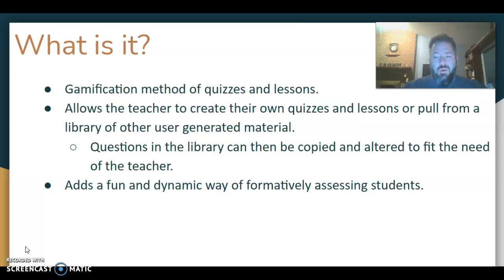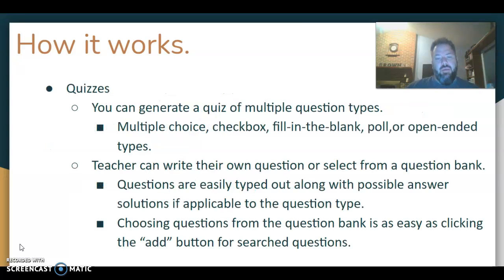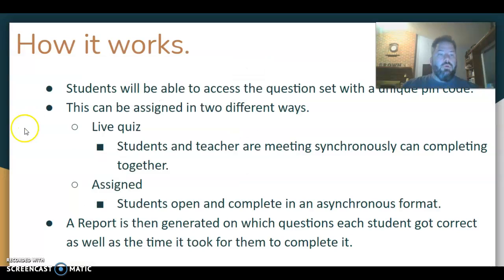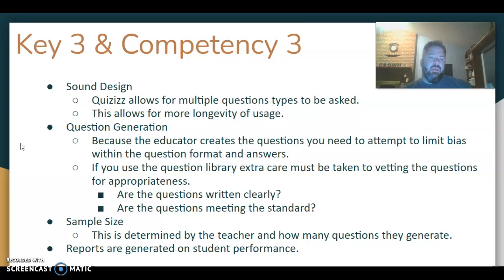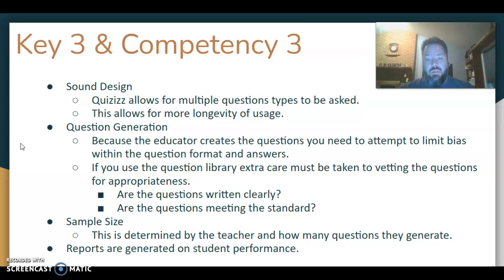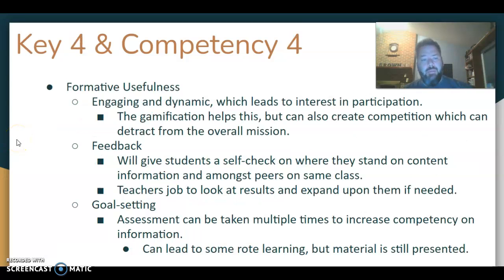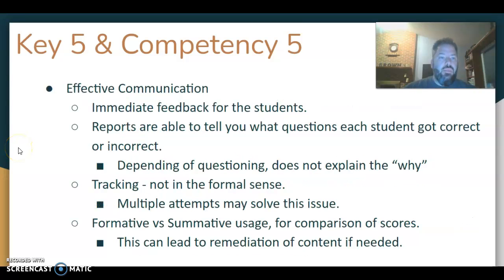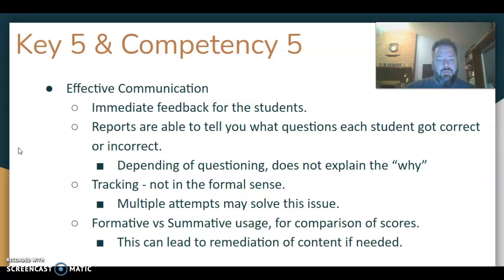Module 1 - Formative Assessment Tech Brown